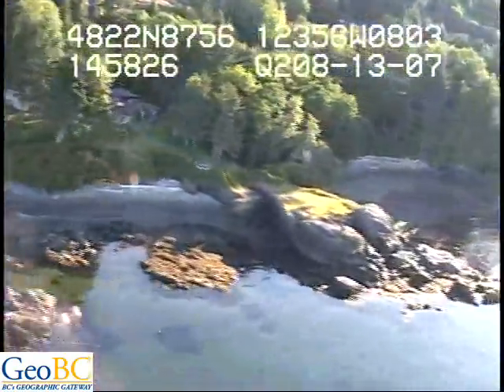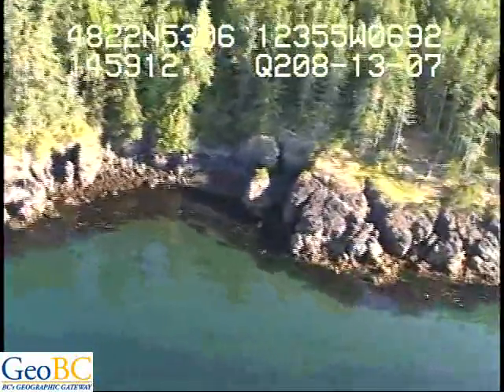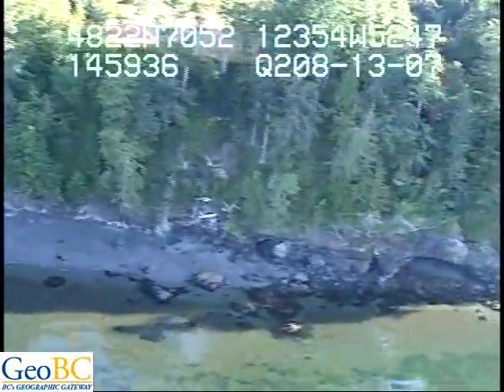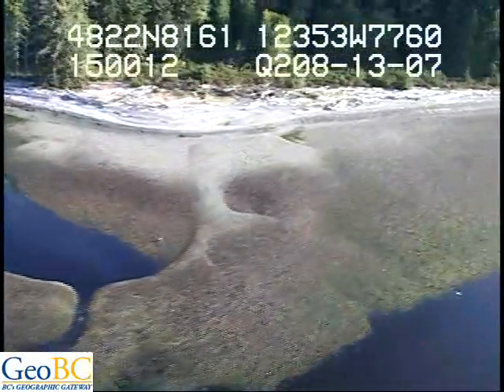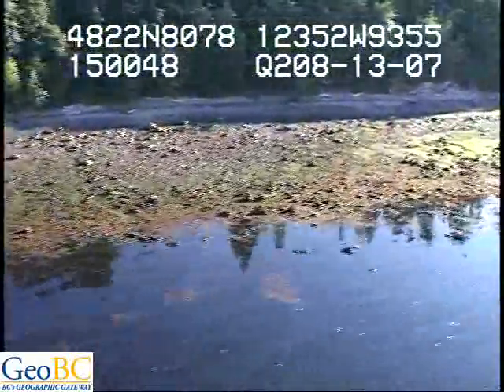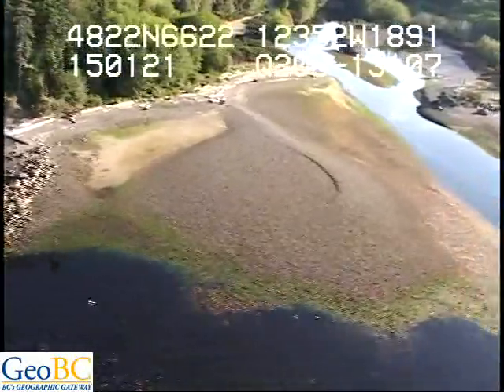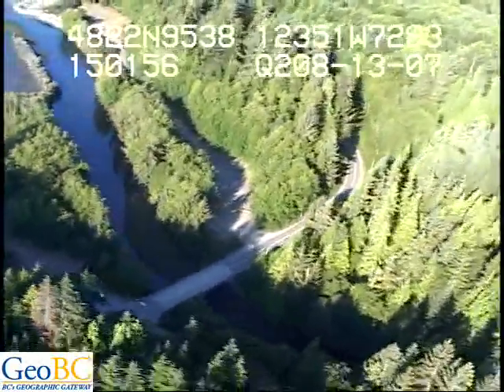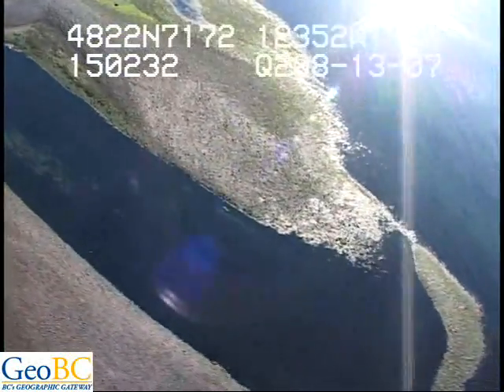Port San Juan to Sheringham Point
Juan de Fuca 2007 DVD 01 Segment 12 Point No Point Sheringham Point Tugwell Creek